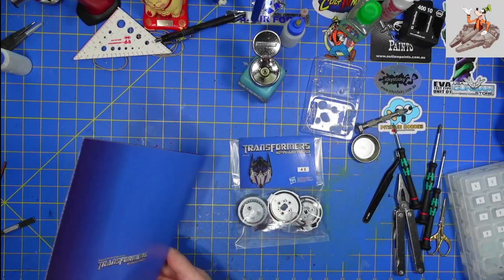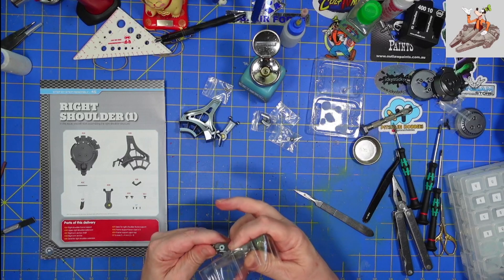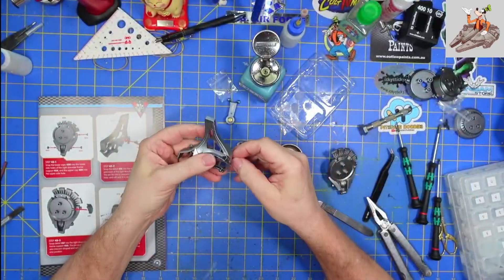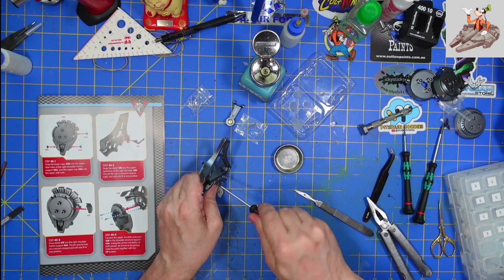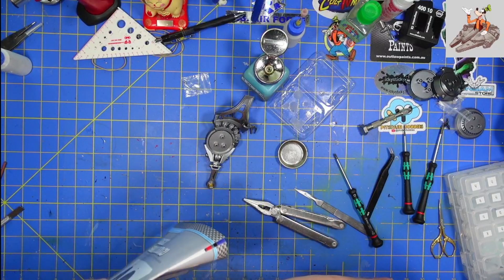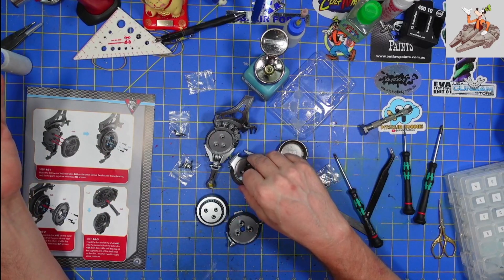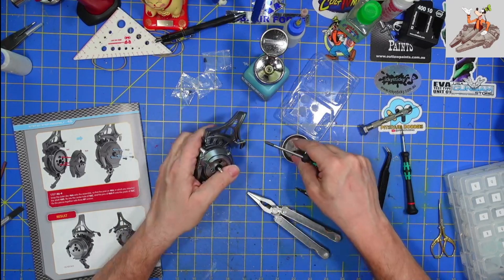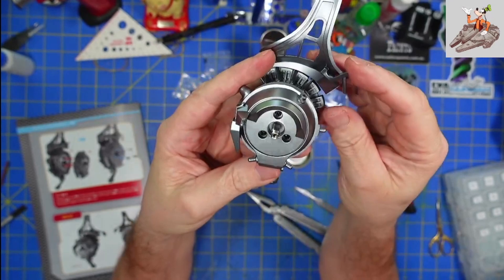Fanhome Optimus Prime stages 45 & 46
Welcome to my Optimus Prime build.  This Optimus is from the Michael Bey movies.  I like him quite bit more than the OG Optimus Prime since I never watched Transformers as a kid.

And stop by Hobby Time Modelers on Facebook and You Tube.